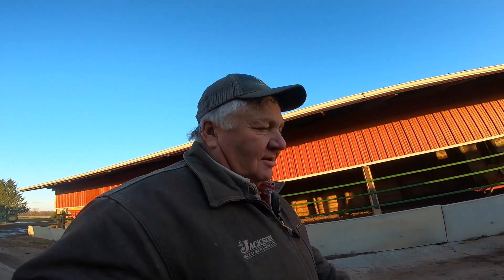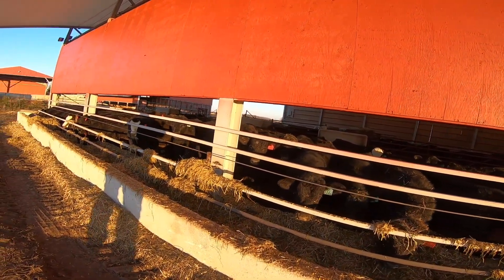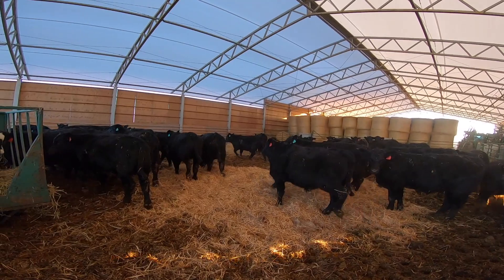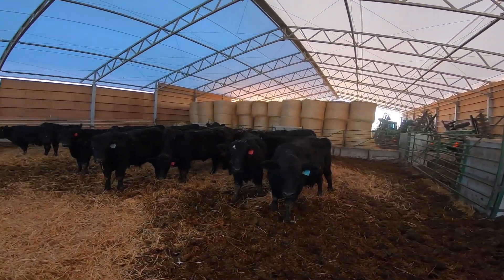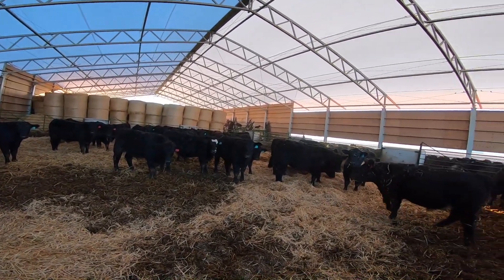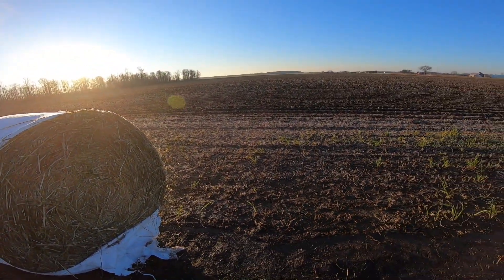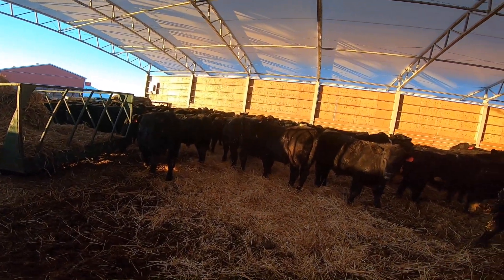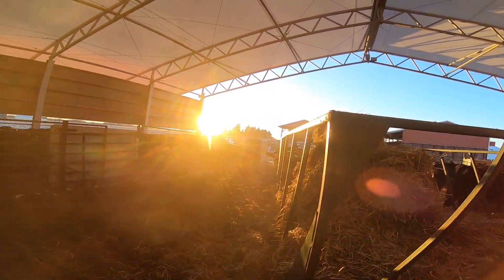Cattle Farm Tour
In this video I show you my cattle and all the feed that goes into making their ration.